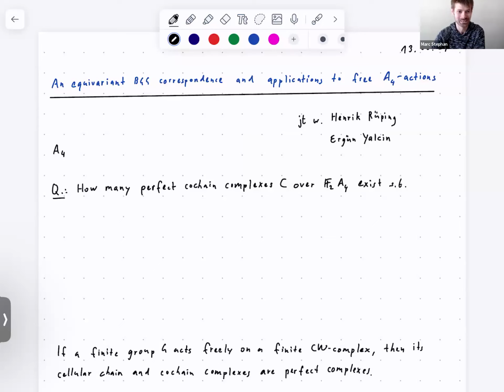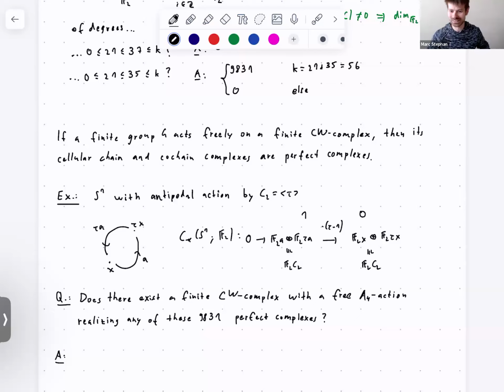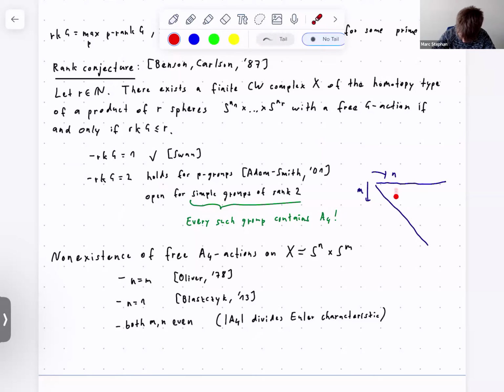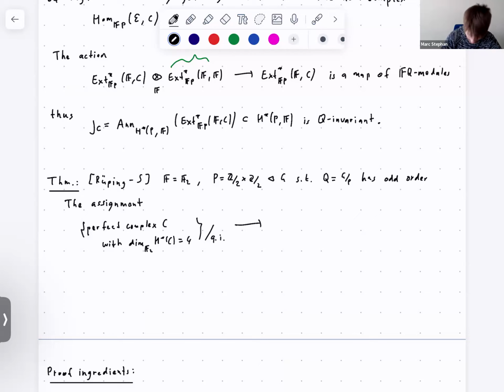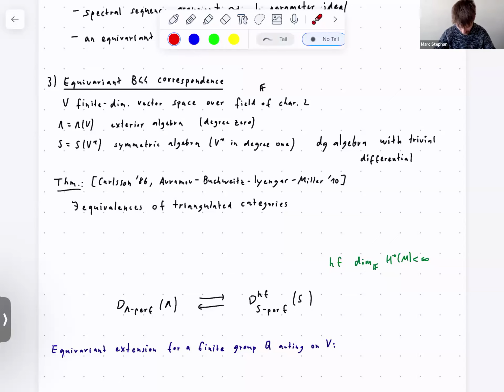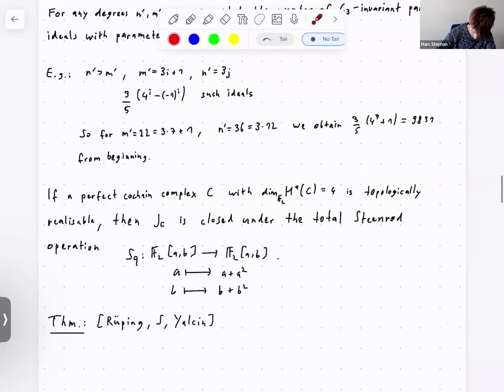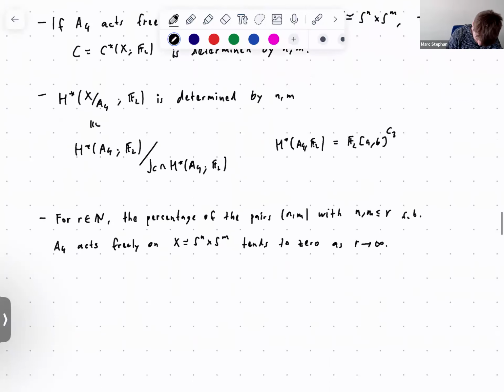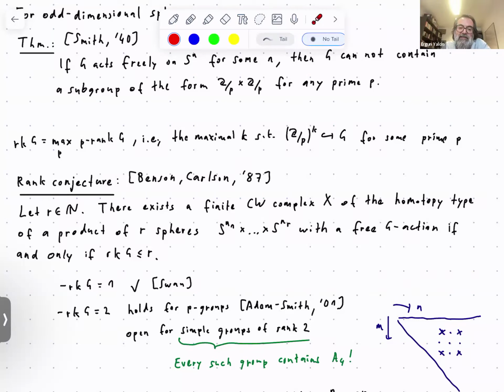An equivariant BGG correspondence and applications to free A_4 - actions - Marc Stephan (Bielefeld)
98th Meeting of "New Directions in Group Theory and Triangulated Categories"

Date: June 13, 2024; Thursday

Time: 4 pm UK

Speaker: Marc Stephan (Bielefeld University)

Title: An equivariant BGG correspondence and applications to free A_4 - actions on products of spheres

Abstract: A classical question in the theory of transformation groups asks which finite groups can act freely on a product of spheres. For instance, Oliver showed that the alternating group A_4 can not act freely on any product of two equidimensional spheres.

I will report on joint projects with Henrik Rüping and Ergün Yalcin and explain that for "most" dimensions m and n, there is no free A_4-action on S^m \times S^n and whenever there exists such a free action, then the corresponding cochain complex with mod 2 coefficients is rigid: its equivariant homotopy type only depends on m and n.

This involves an equivariant extension of Carlsson’s BGG correspondence in order to classify perfect complexes over F_2[A_4] with four-dimensional total homology.